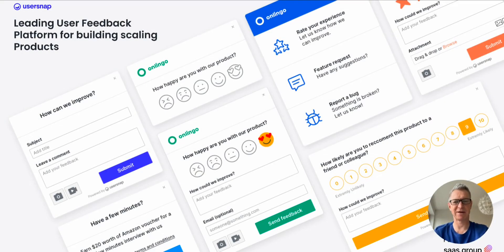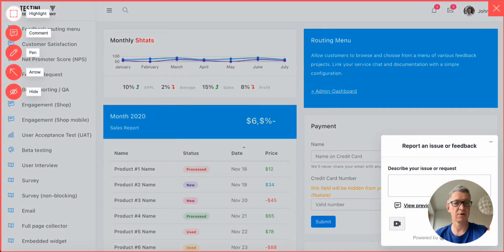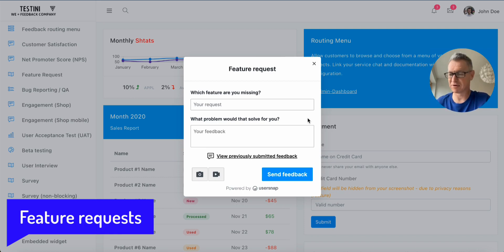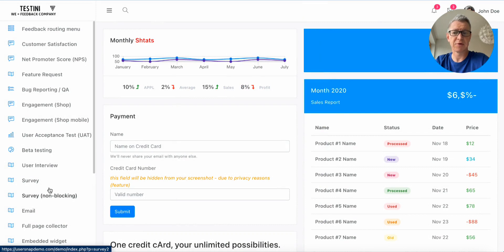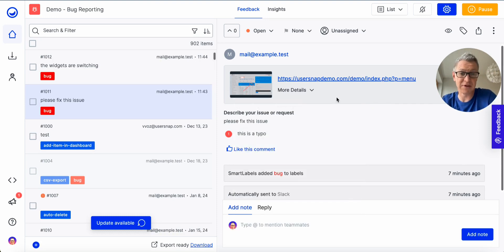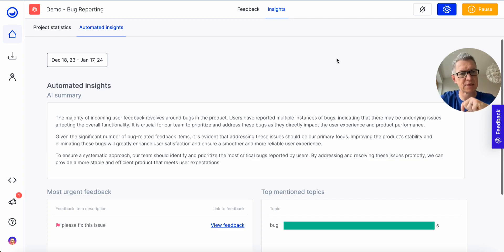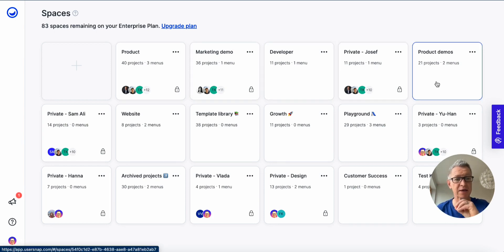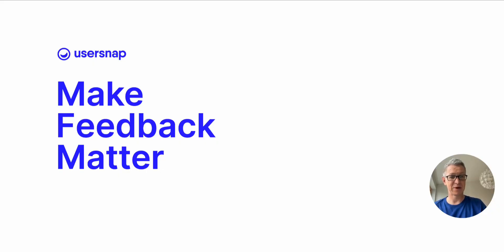Usersnap - collect user feedback - recorded demo ✅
Watch a recorded demo of how you can build better products with user feedback and insights into your users' pains and needs.